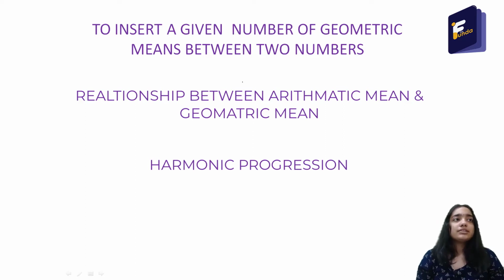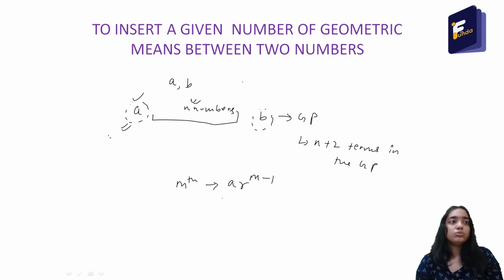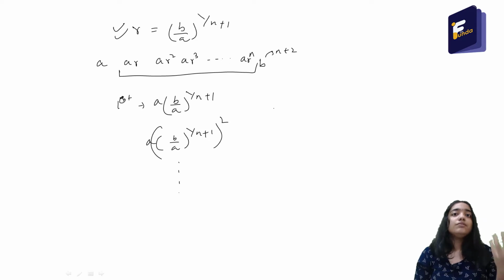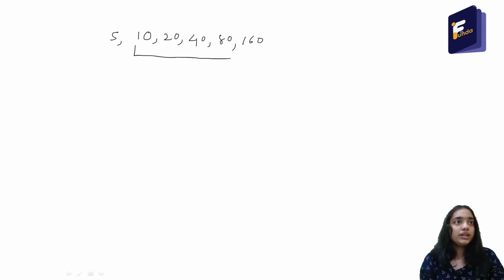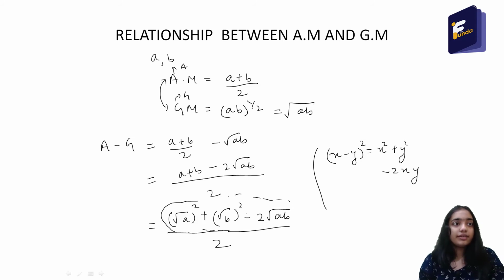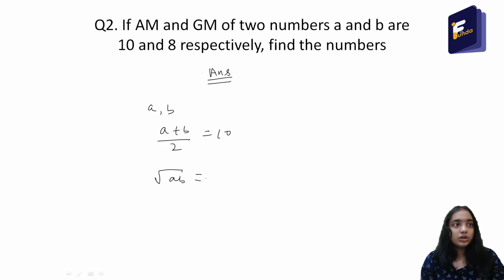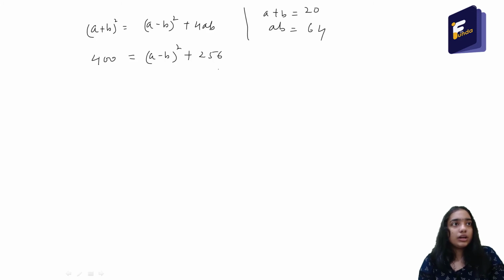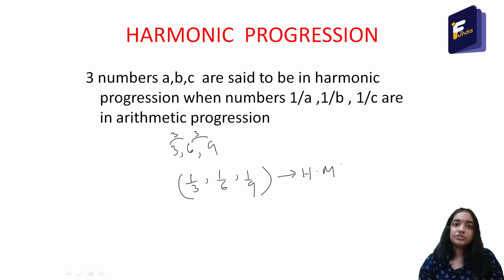Sequence And Series Ep 5 By Upasana Mishra | Introduction to Harmonic Progression (H.P) | Arithmetic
Harmonic progression is a sequence of numbers in which the reciprocals of the elements are in arithmetic progression. This video contains a brief of Harmonic Progression in Sequence & Series, The general term of Harmonic Progression. Harmonic Mean and Insertion of harmonic Means between two given numbers. so let's learn